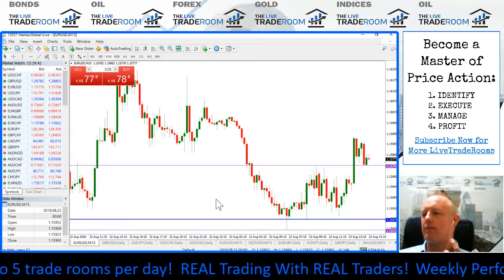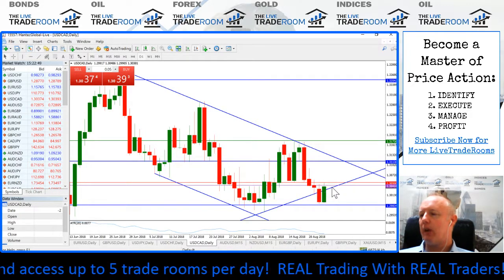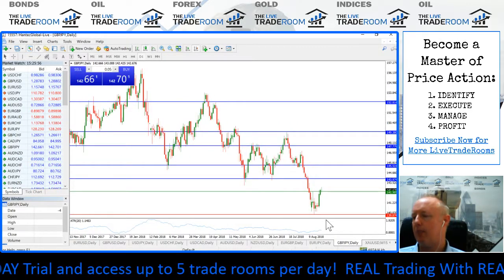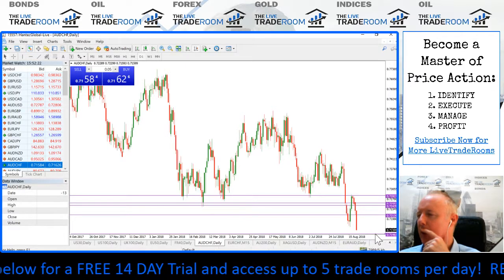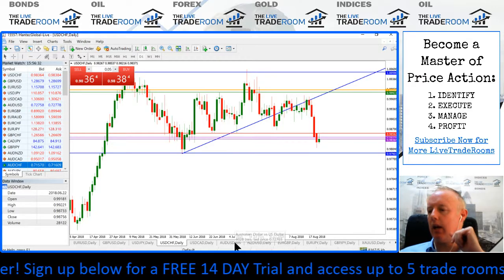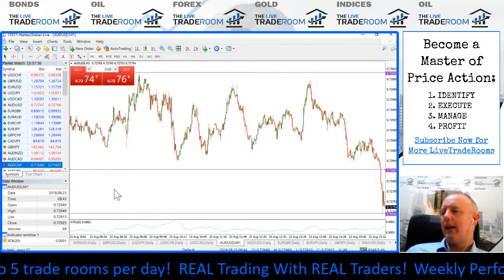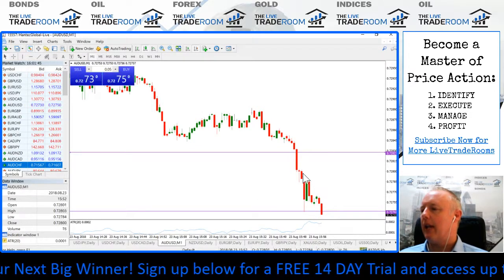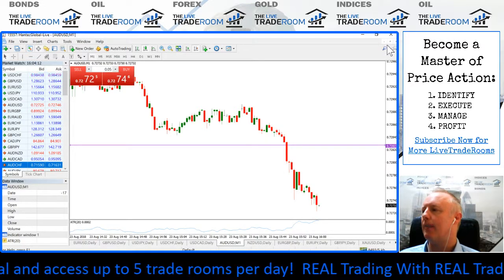🔴 Trading the US Open Live (23.08.18) | TheLiveTradeRoom